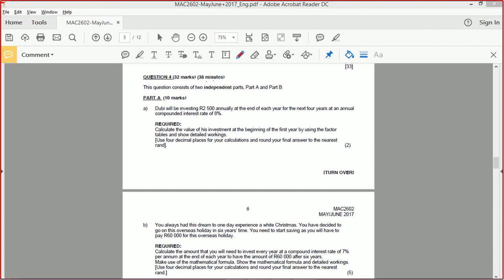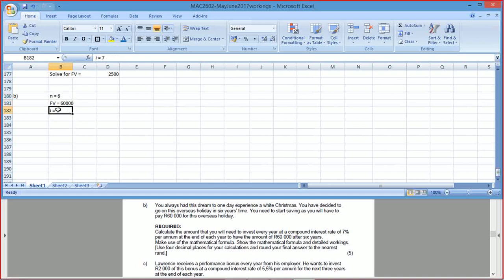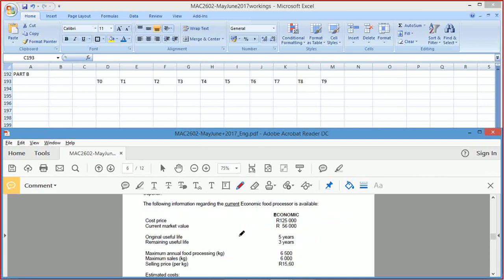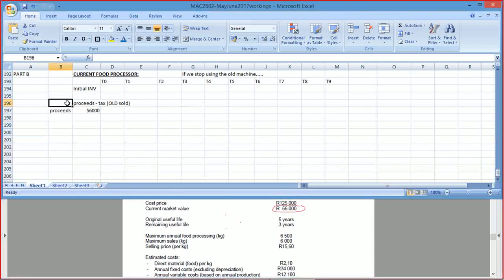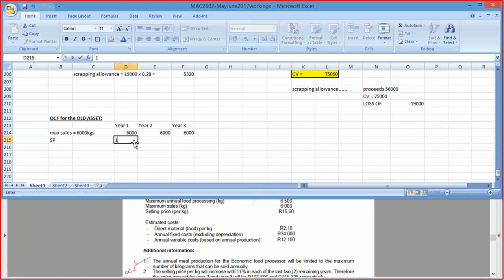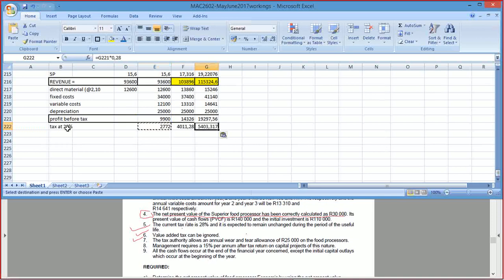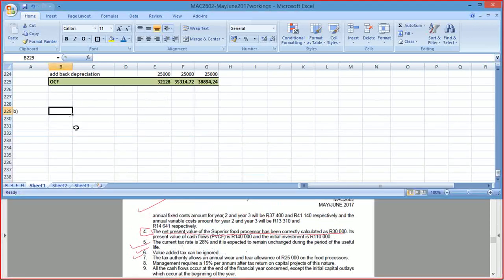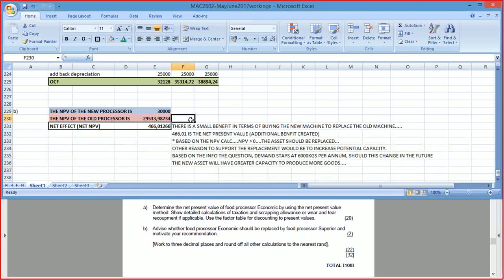MAC2602 MayJune 2017part2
MAC2602 MayJune2017part2